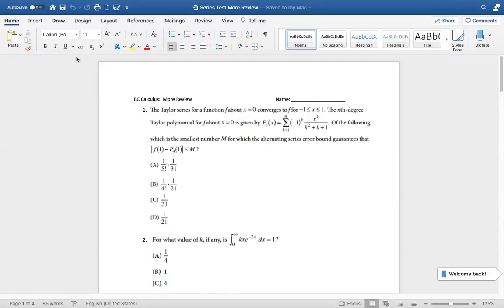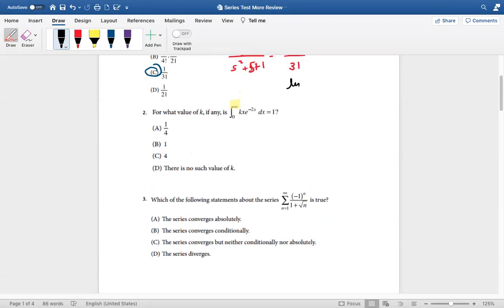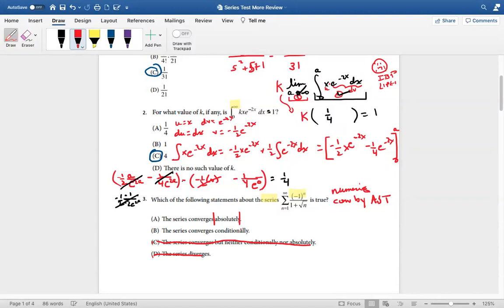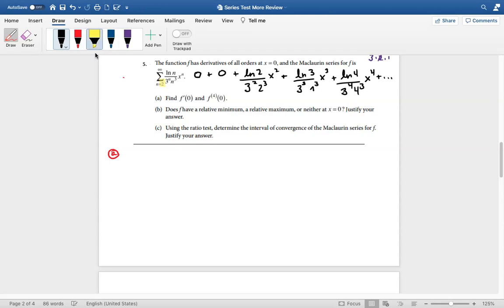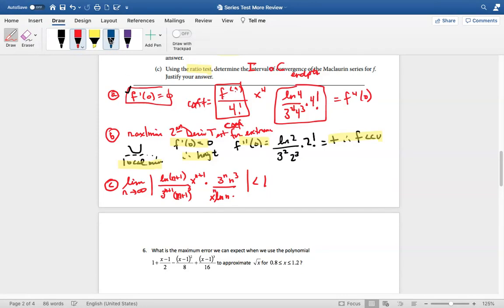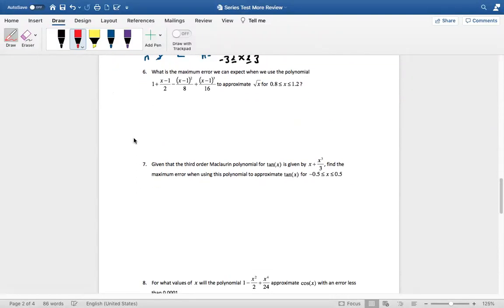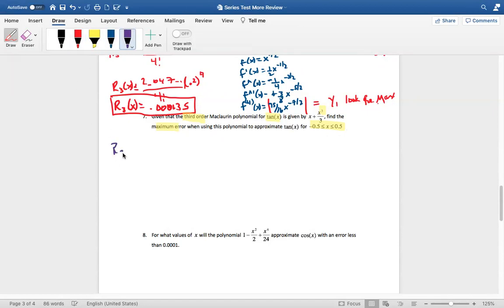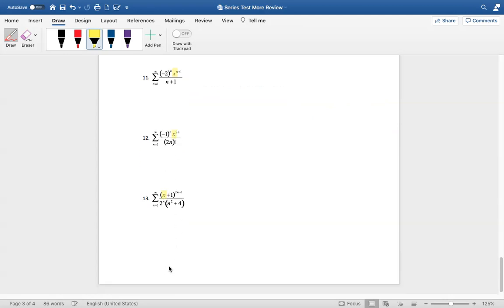BC Calc Unit 9 Practice